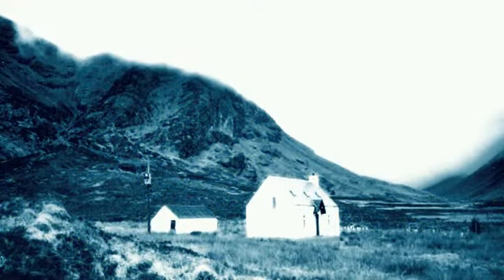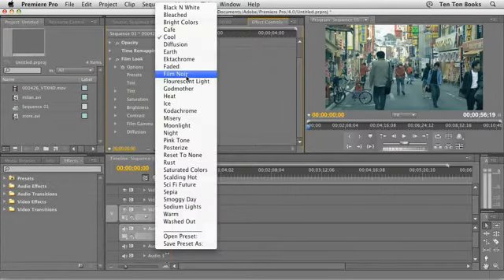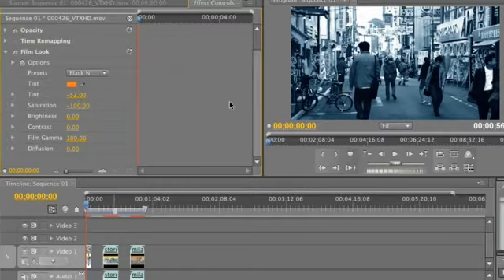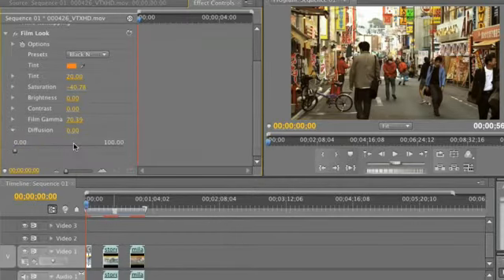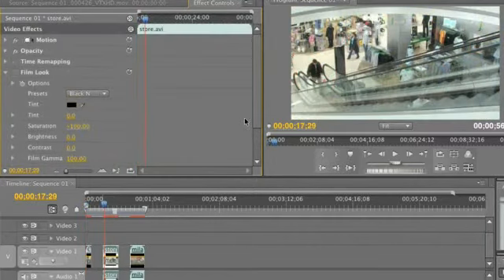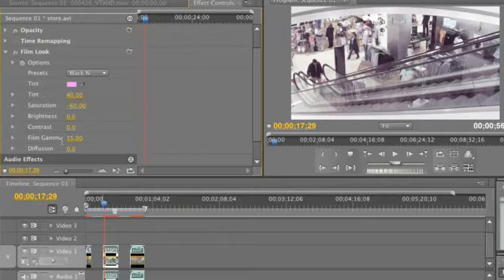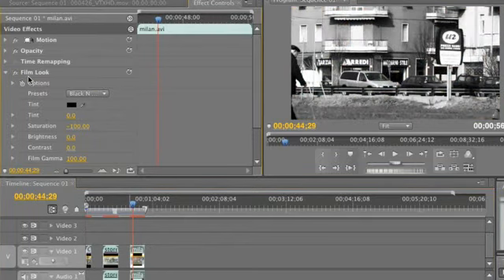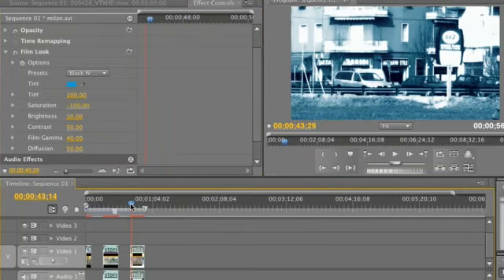Tutorial Film Look in Adobe Premiere | Film Effects